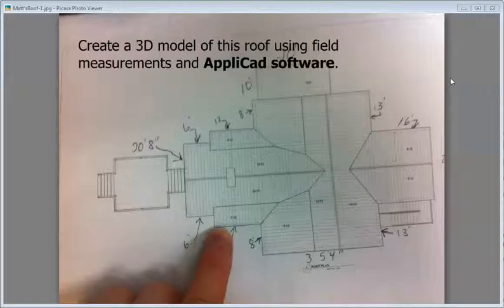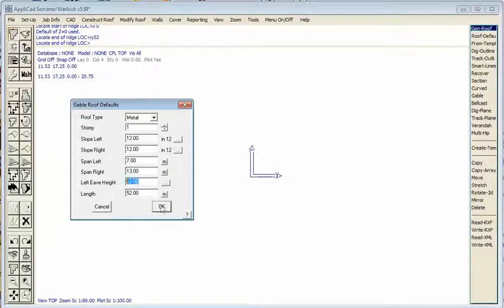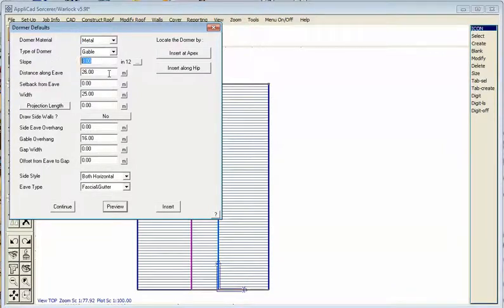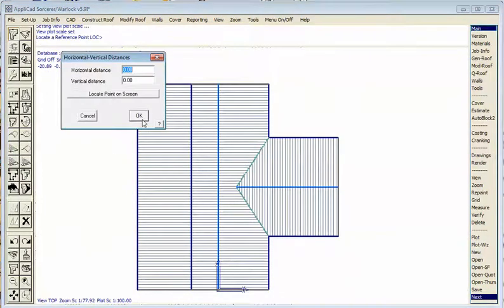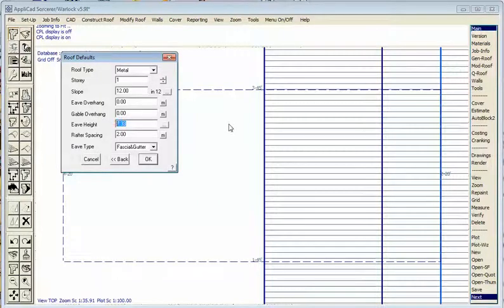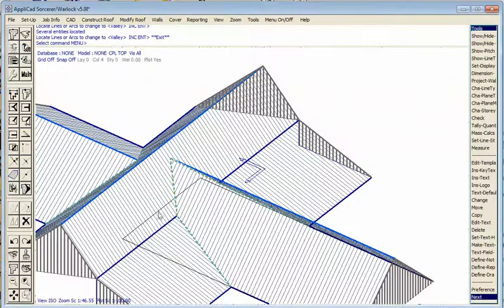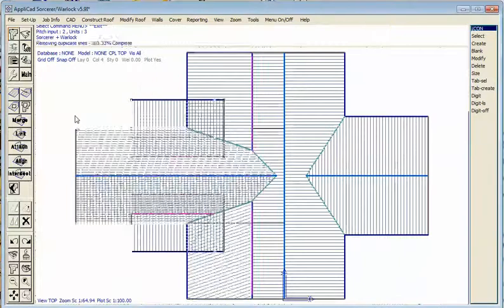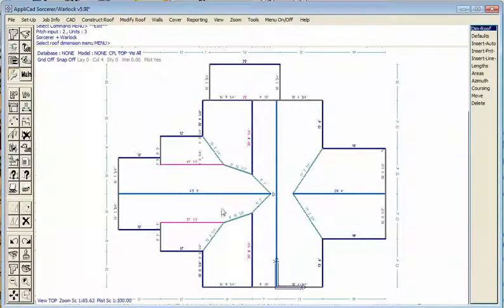AppliCad - Roof Sketch to 3D Roof Model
This complex roof is actually quite simple when you understand the tools available, and with a few tricks and just plain cunning.  At the end, a very simple task.